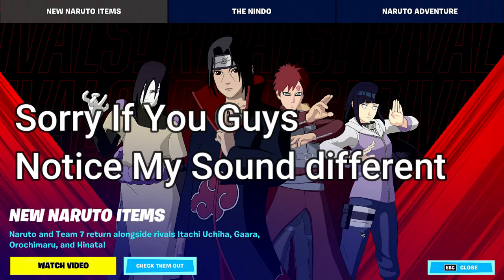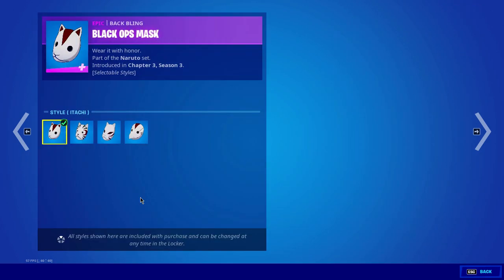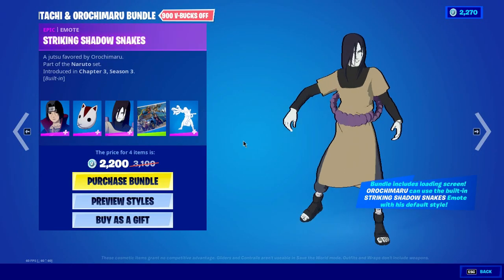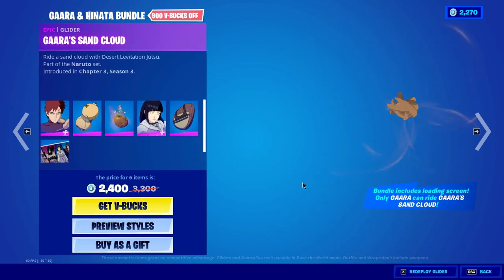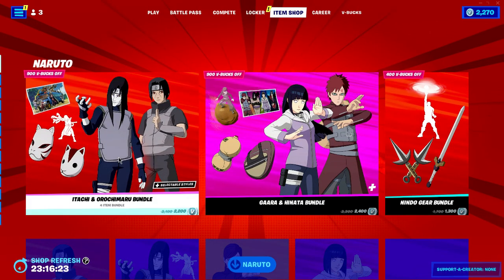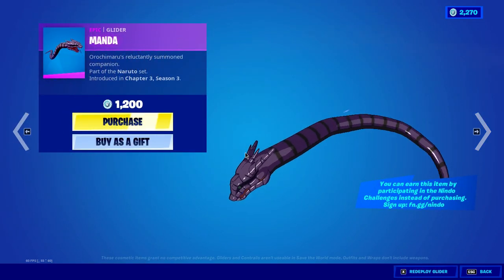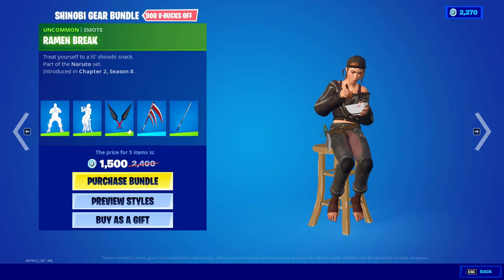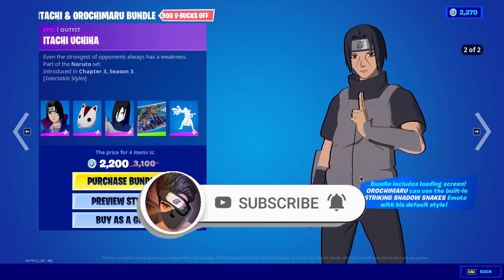Fortnite X Naruto Rivals Skins & Emotes Itemshop Review!!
In This Video We are gonna take a look at new Naruto skins!!
And I Will Also Show You Some Interesting facts And Hidden Details In This Video So Watch Till End!!